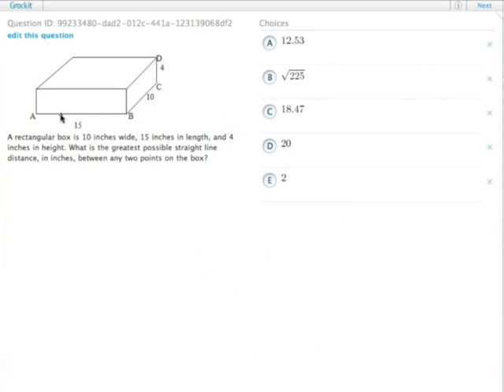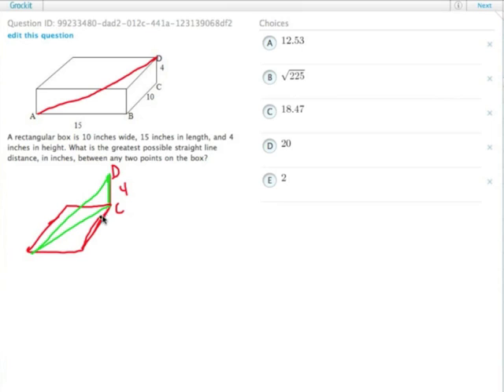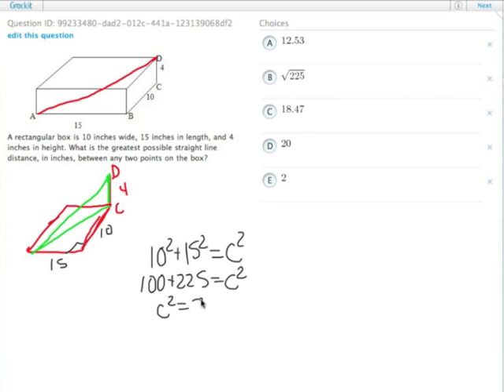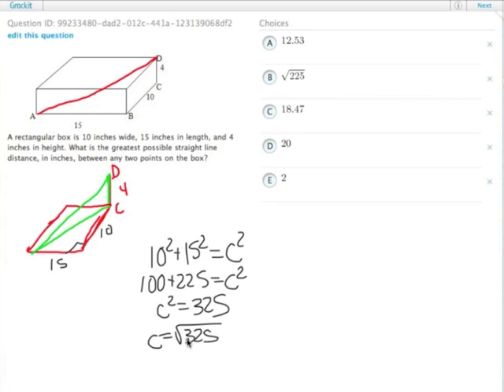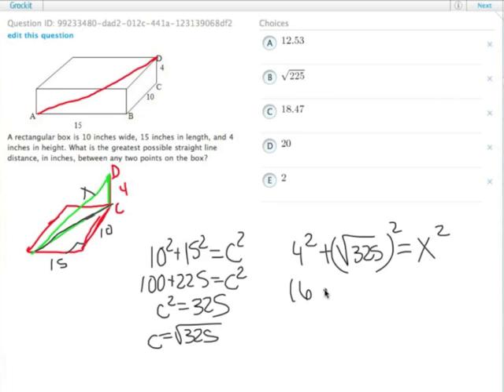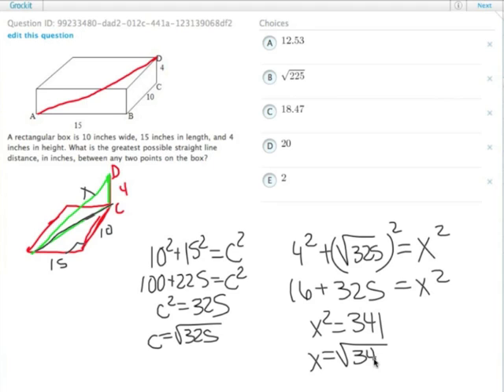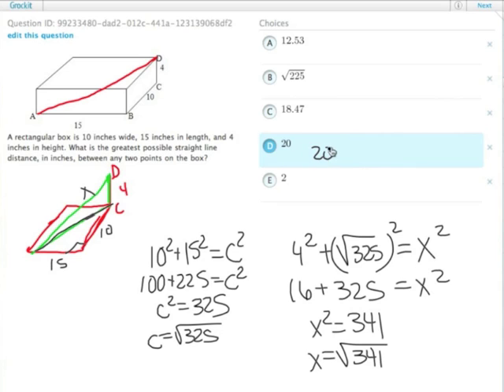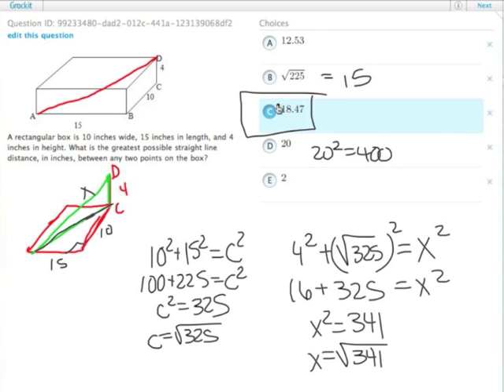Grockit GMAT Quantitative - Problem Solving: Question 99233480